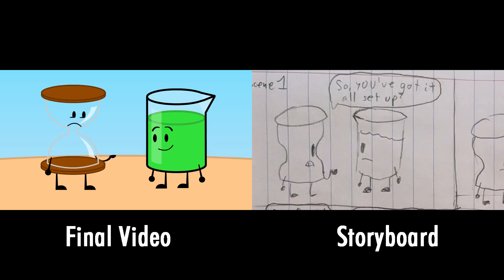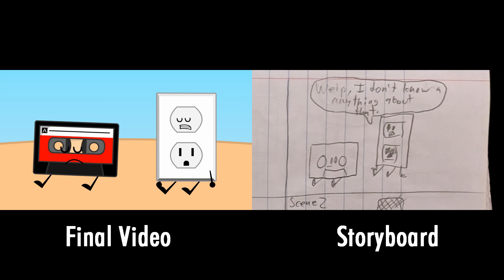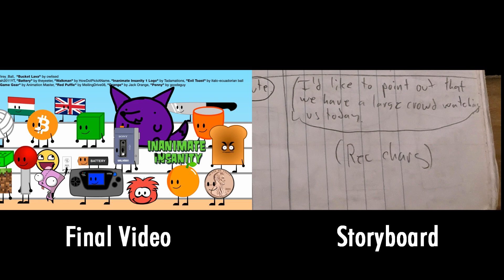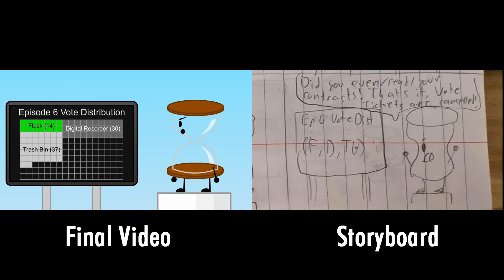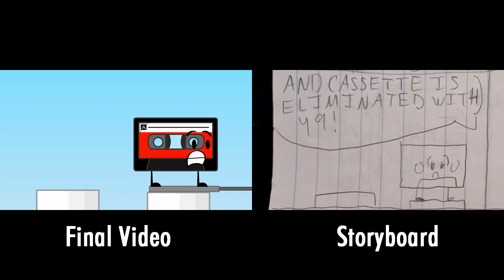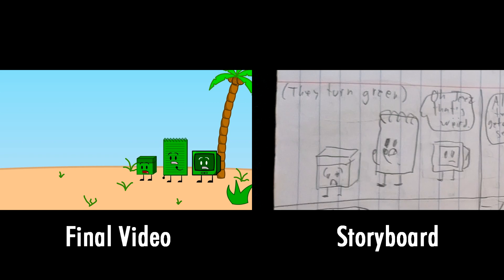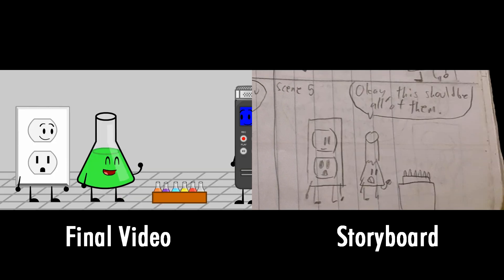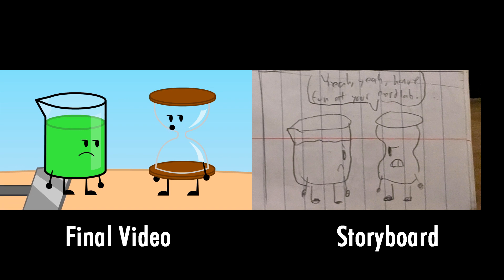Trials of Twelve Storyboard 7: Viral Victims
A behind-the-scenes look into the writing of Trials of Twelve 7!
Storyboard written on June 10, 2023